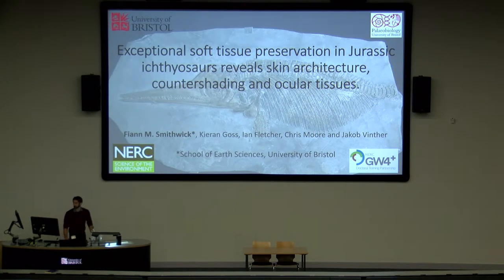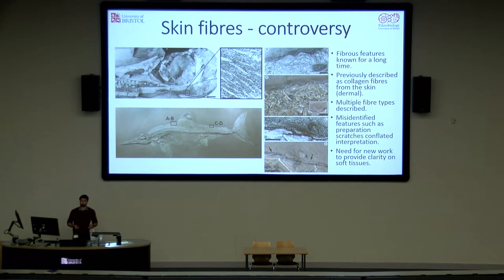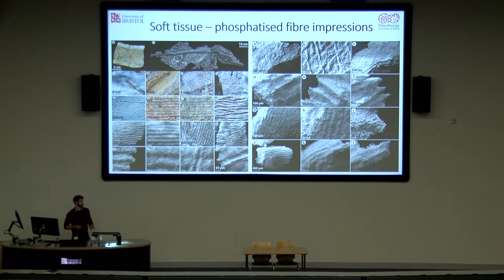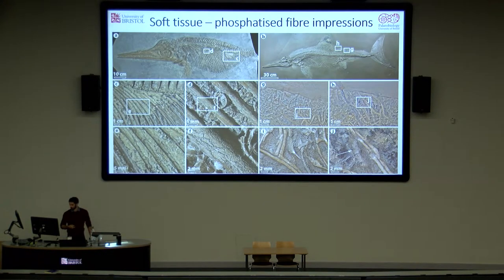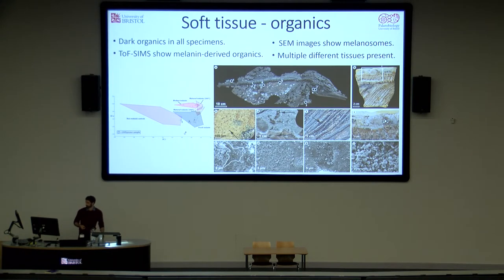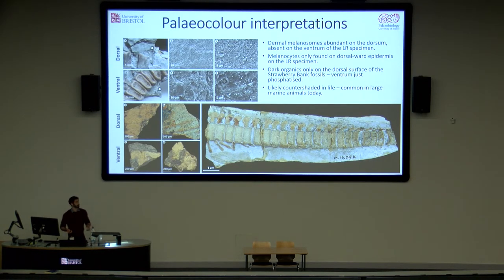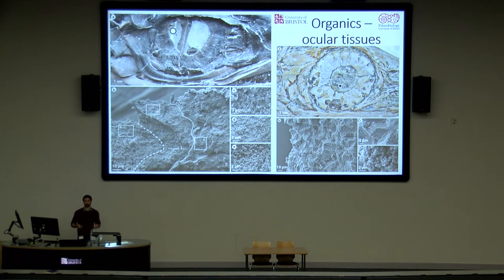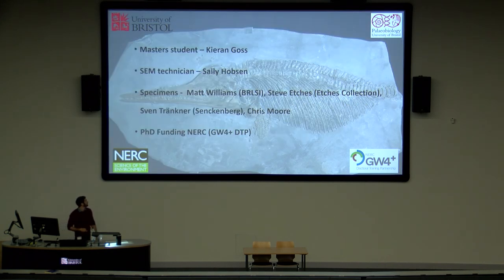The nature and preservation of soft tissues in exceptionally preserved Jurassic ichthyosaurs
By Fiann M. Smithwick, Kieran Goss, Ian Fletcher and Jakob Vinther